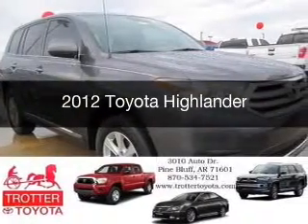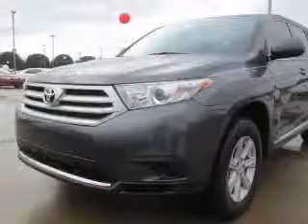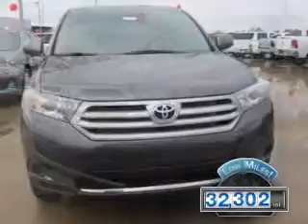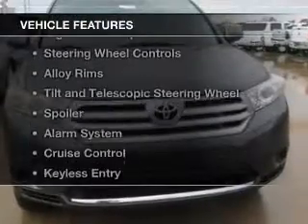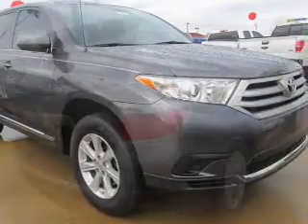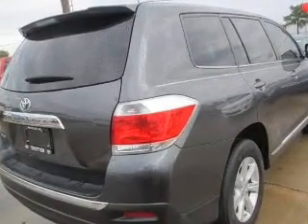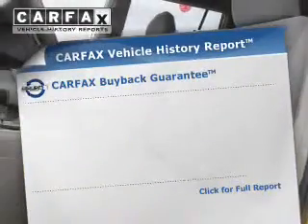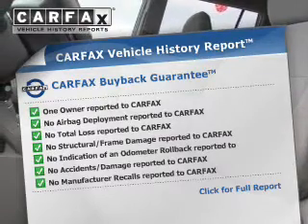2012 Toyota Highlander - Pine Bluff AR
This vehicle represents similar vehicles available at Trotter Toyota.
for availability of specific vehicles.

Phone:
Year: 2012
Make: Toyota
Model: Highlander
Trim:
Engine: 3.5 liter 6 cylinder 24 valve MPFI DOHC
Transmission: 5-Speed Automatic
Color: Gray
Mileage: 32302
Address:
3010 Auto Drive